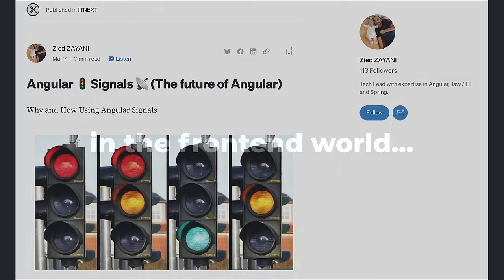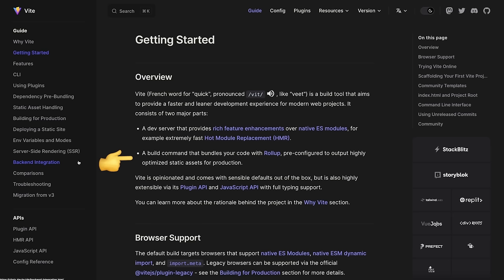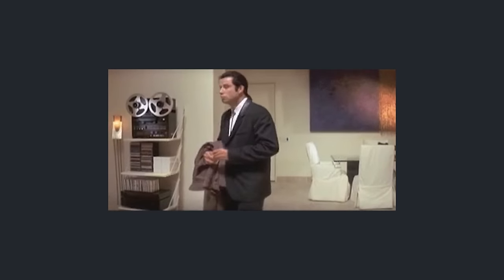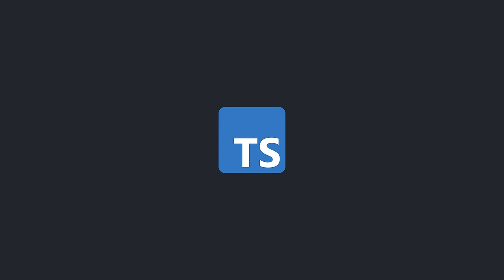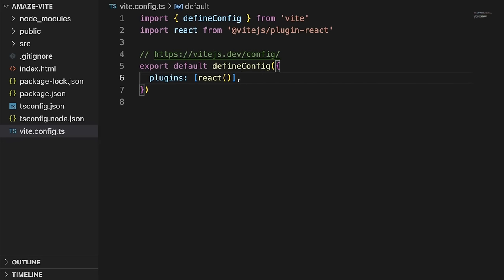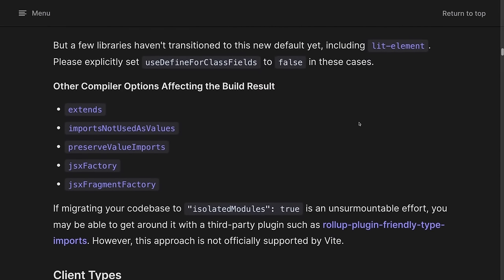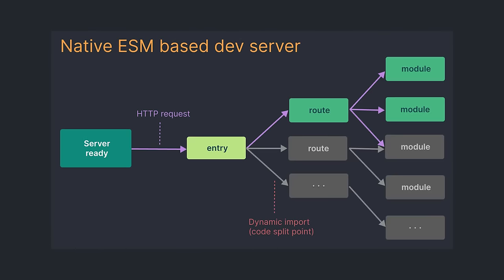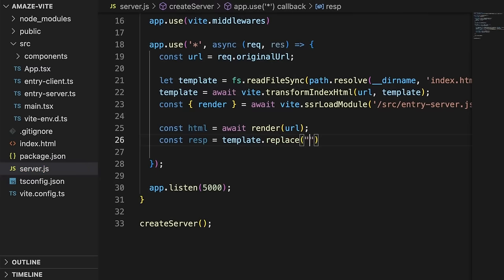Why is Everyone Using Vite?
A quick look at Vite JS.

💬 Topics:
- JavaScript bundlers;
- Compiling and Transpiling;
- ES Modules;
- Working with Vite;